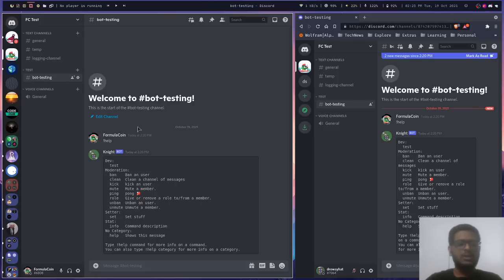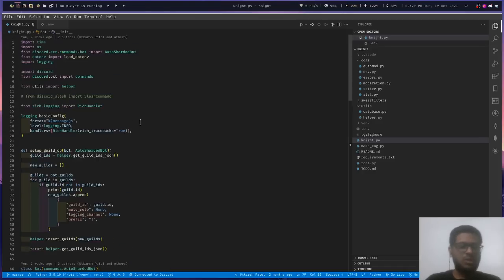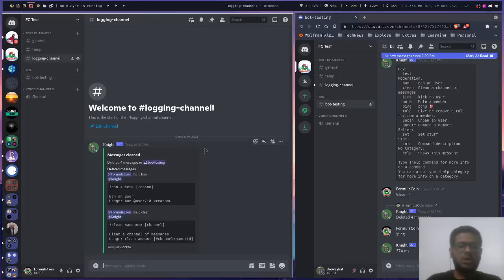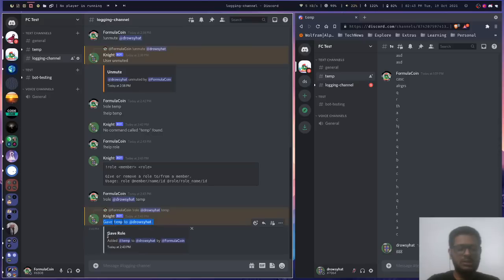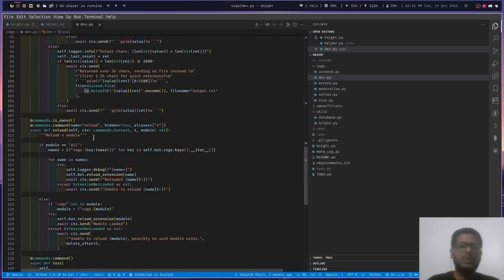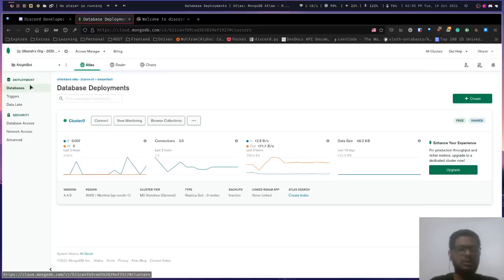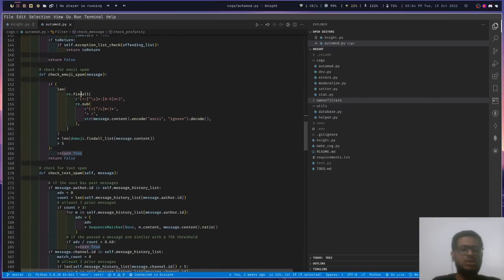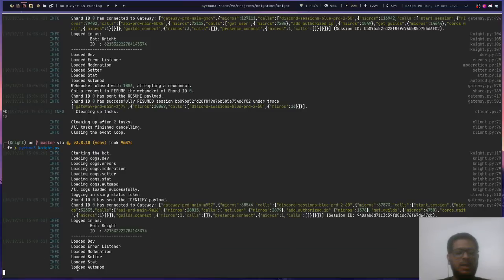#5 Discord Bot | Advanced Python Projects | For Beginners | Jr. Eternal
In this video, we are going to see about how to create a Bot for Discord in python.

Tools and Libraries used to develop this project:
   1. DiscordPy
   2. MongoDB
   3. Better-Profanity
   4. Rich Logging

Knight Bot is a simple general-purpose discord (social media platform) bot that primarily focuses on handling small servers. It provides various commands and utilities to enhance a guild. Knight bot aims to provide ease of use with a variety of functionalities, which makes it very useful for small discord communities. The bot has the following features:

   1. Moderation
           a. Ban /Unban members
           b. Kick members
           c. Mute/Unmute members
           d. Clean messages
           e. Give/Remove a role
   2. Auto-moderation
           a. Spam detection
           b. Swear words filtering
   3. Development utilities for bot development
           a. Reload modules
           b. Code evaluation
   4. Setting mute role and logging channels
   5. User stats